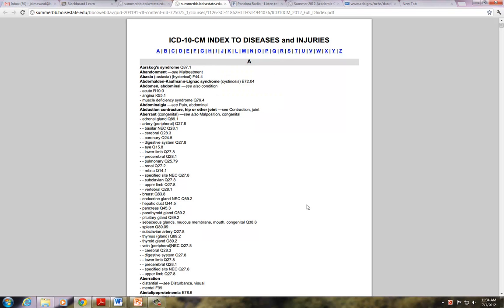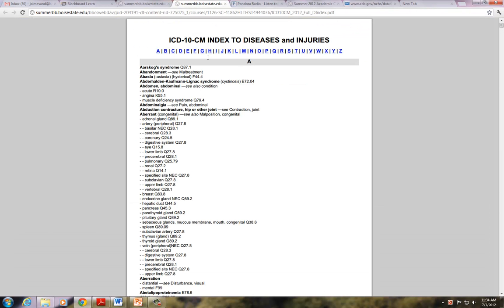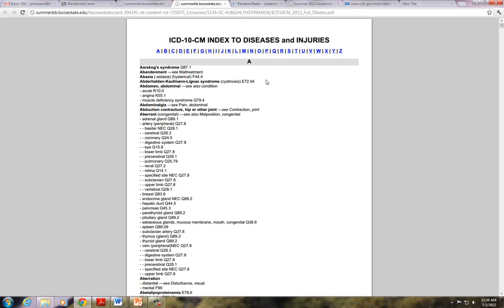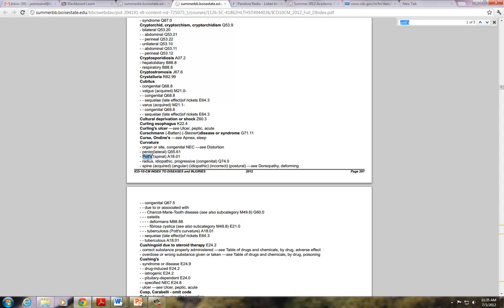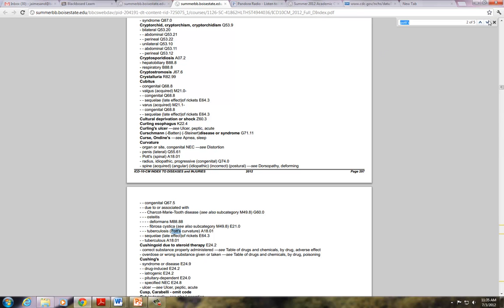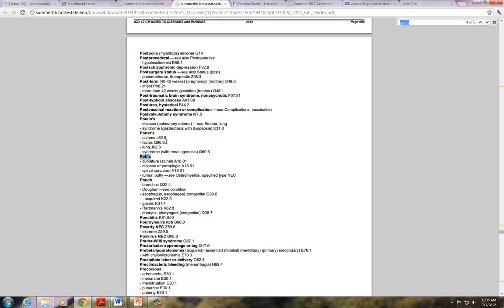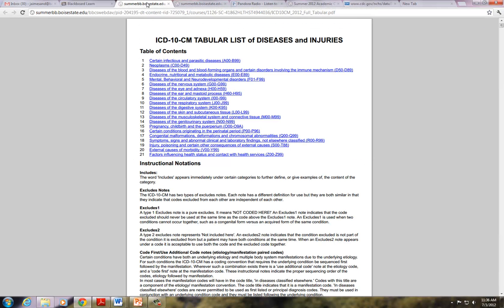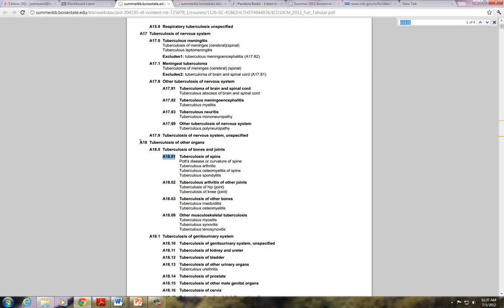Ch1 Coding Demo